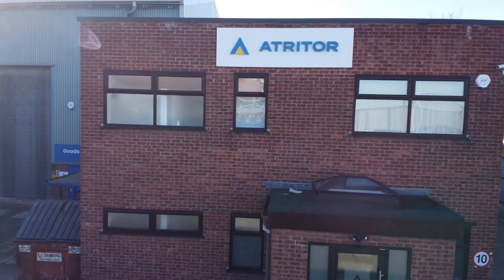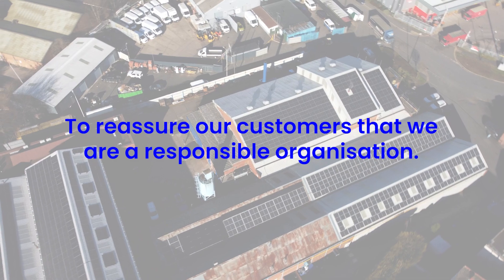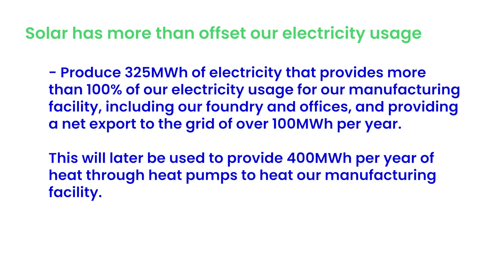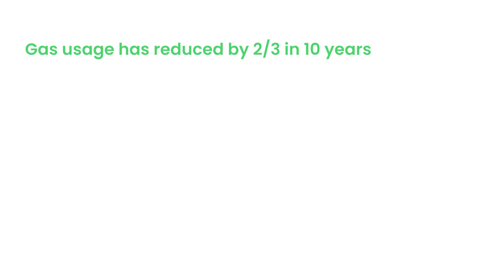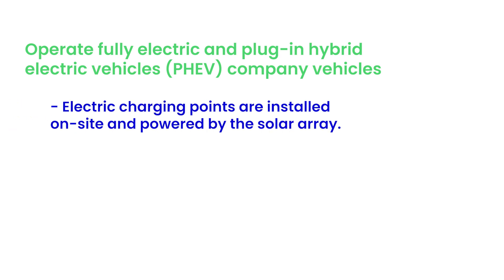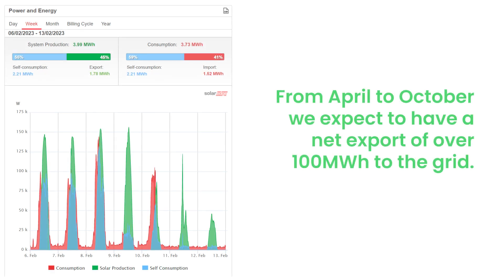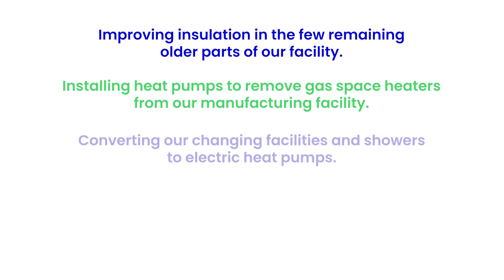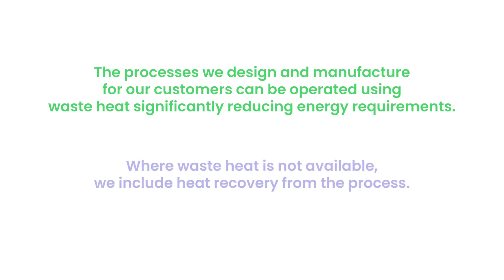Atritor headquarters in Coventry UK is on a journey to achieve zero energy usage by 2025.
The film captures our journey to zero energy use by 2025, what we've invested in to date and what our plans are for the future.
From our installation of almost 1000 solar panels to recycling all the metals used in our foundry, we have already made great strides to become more sustainable.
We also ensure that the drying, milling and deagglomeration solutions we design, manufacture and commission for our customers either use available renewable waste heat or that they include heat recovery from the process.